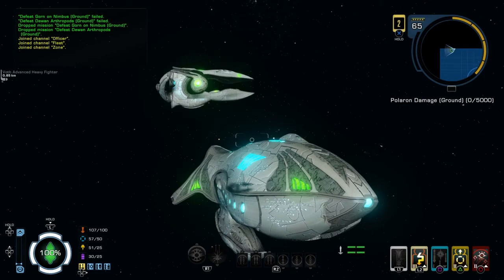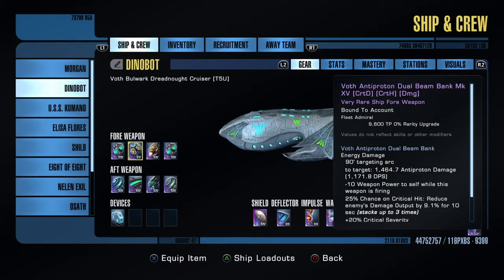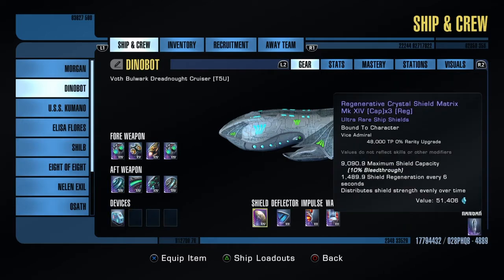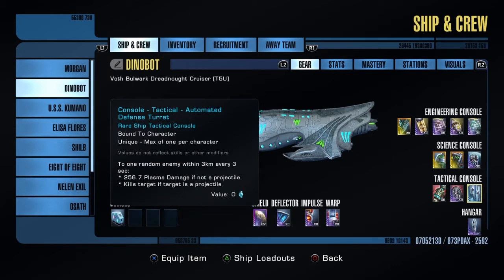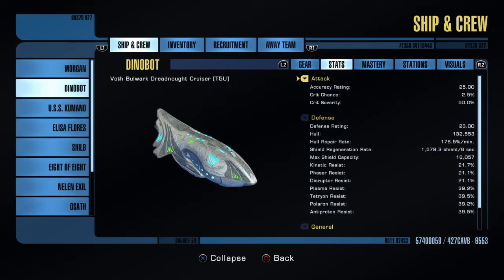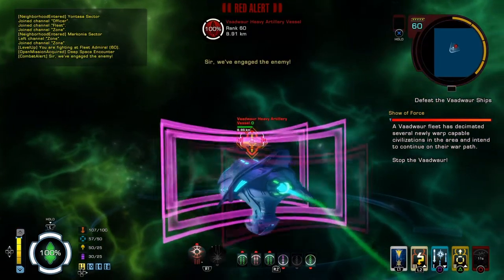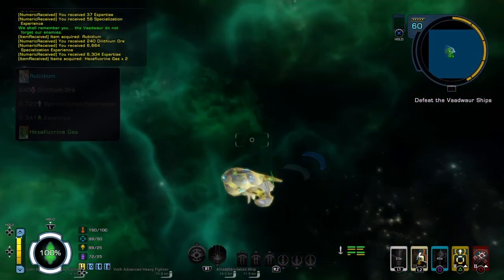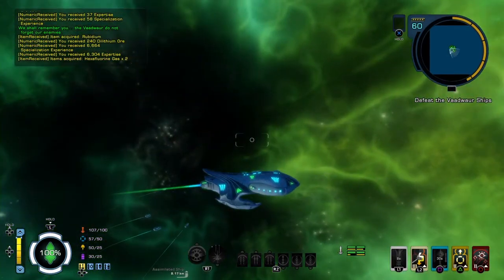Star Trek Online PS4 - Voth Bulwark Dreadnought Cruiser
Today we get redemption against the Vaadwaur